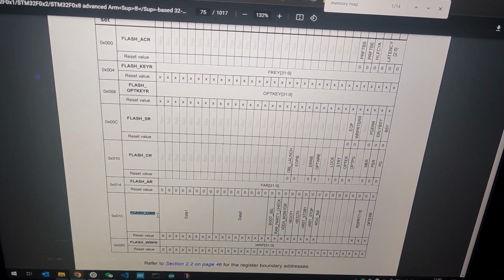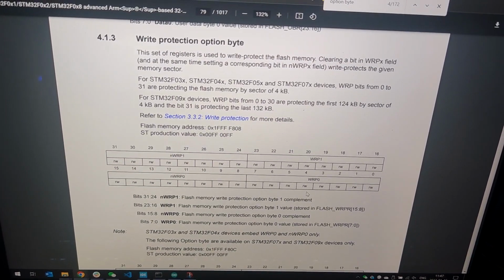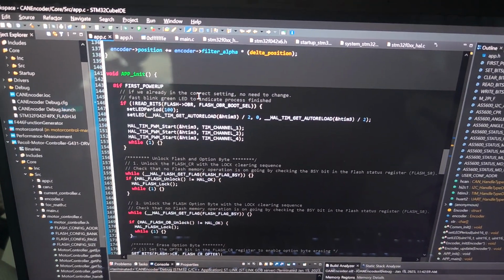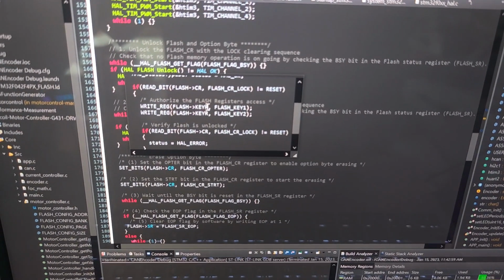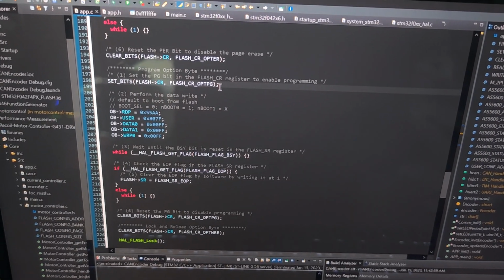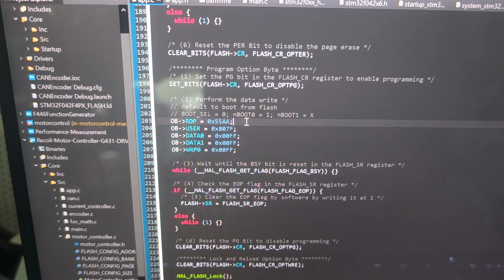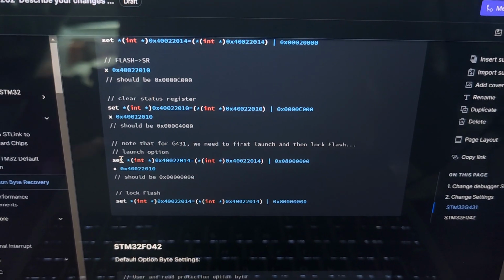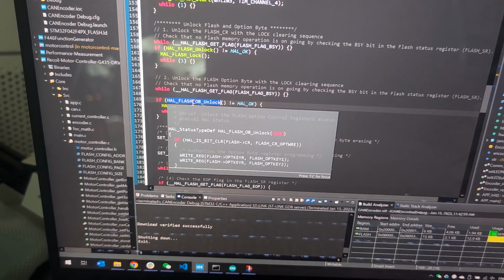Changing STM32F042 Flash Option Bytes